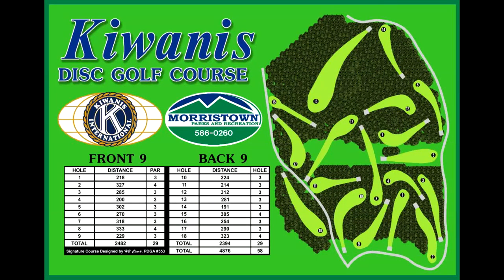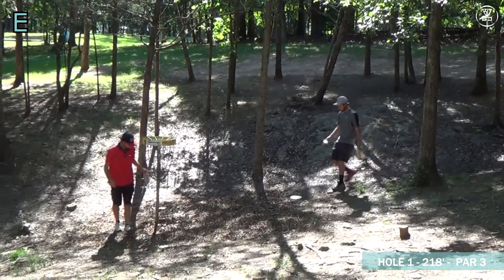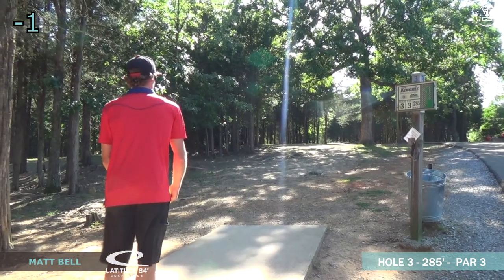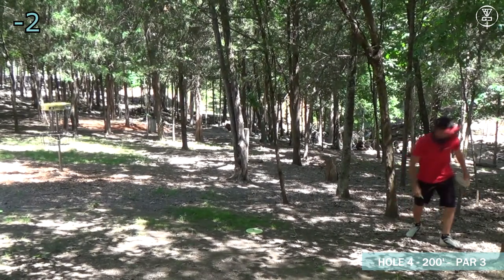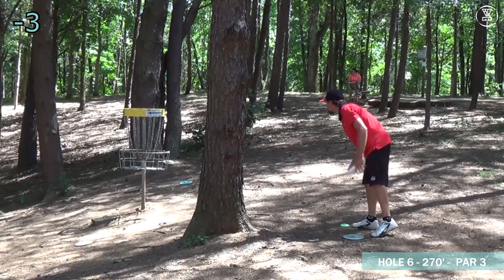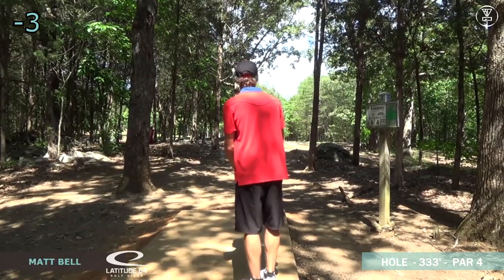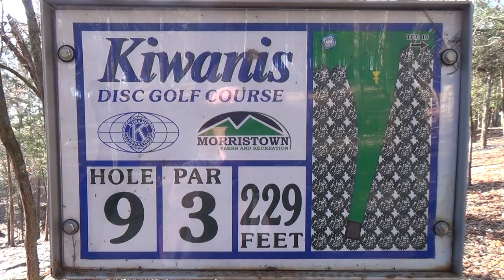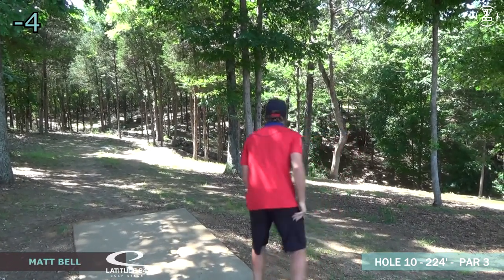MATT BELL PLAYS MORRISTOWN KIWANIS DGC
Check out some older tournament footage featuring 2016 Putting World Champ Matt Bell playing a 957 rated round at Morristown Kiwanis DGC during the 2017 TN State Disc Golf Championships!

- Frank Reynolds
- Thorsten Scheel
- Jonathan Pickle
- Rob Price
- James Justice
- Josh Delp

Intro: (0:00)
Front 9: (0:16)
Back 9: (6:15)
Outro: (12:37)